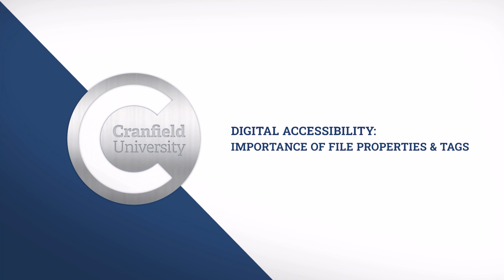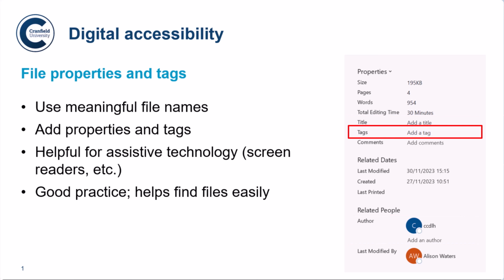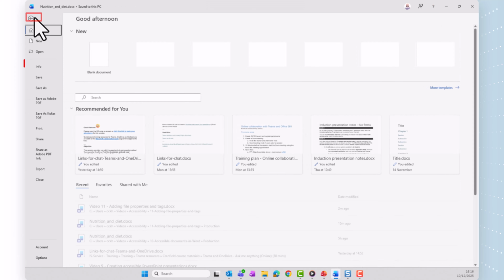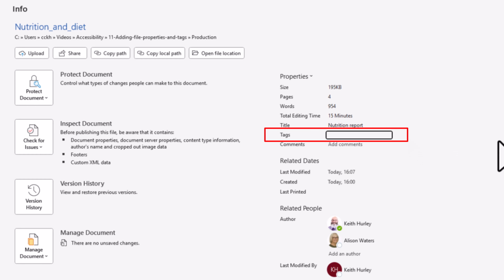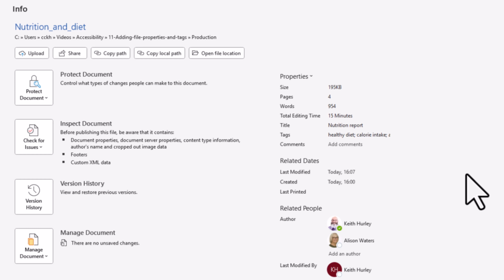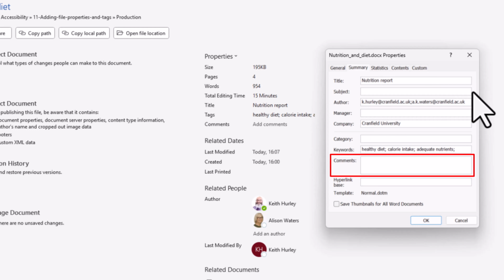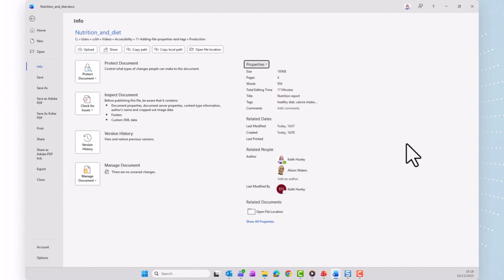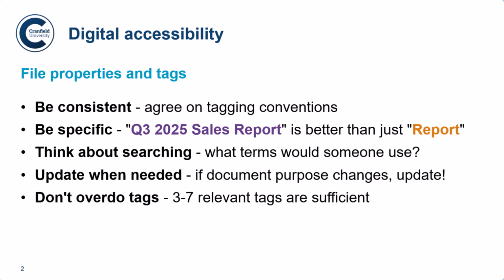Importance of file properties and tags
Adding meaningful file properties and tags is a simple but powerful way to make your documents easier to organise, find and manage - especially when working across teams or large projects. In this video, we demonstrate how to add and edit file properties in Word, Excel and PowerPoint, and explain why this information matters for accessibility and effective file management.

- Access File, Info to view and edit file properties
- Add key details such as Title and Author, ensuring your file is clearly identified
- Use Tags to include searchable keywords that make your document easier to locate later
- Separate tags correctly using semicolons
- Open Advanced Properties to add Subjects, Comments, Categories and custom metadata

We also share best‑practice tips, like keeping tags consistent within teams, choosing specific and meaningful keywords, and updating properties when a file’s purpose changes. These small steps help ensure your documents remain clear, searchable and professionally presented.

Visit the *Digital Accessibility* section on the *Digital Skills Hub* for more guidance on creating well‑structured, accessible and easy‑to‑find Microsoft 365 files

Applies to: Word, Excel, PowerPoint, PDFs